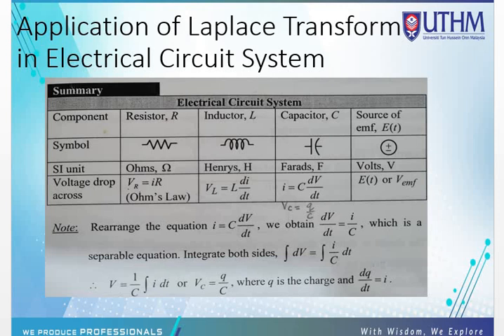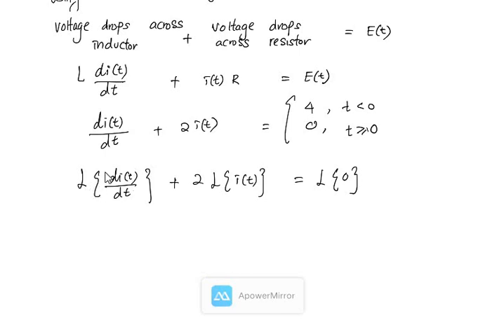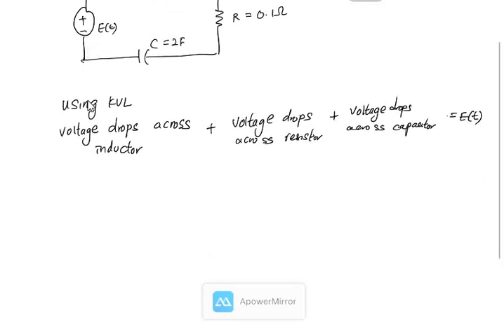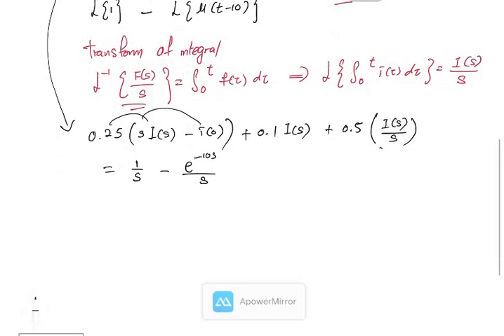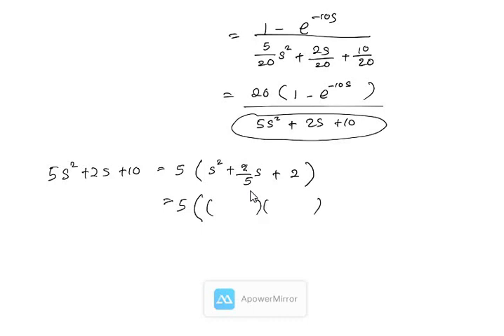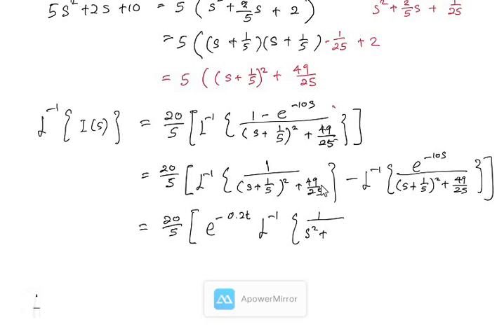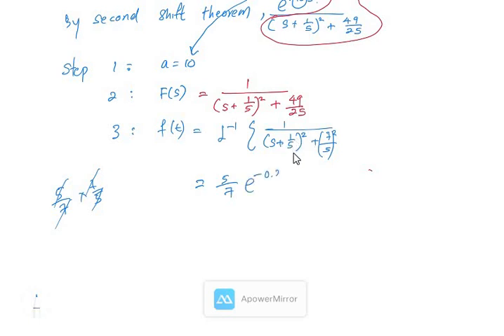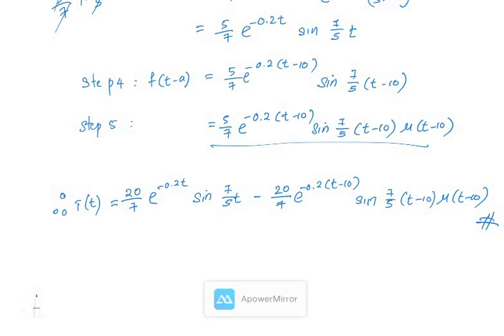ODE C4P12 Solve application of Laplace Transform using differential approach